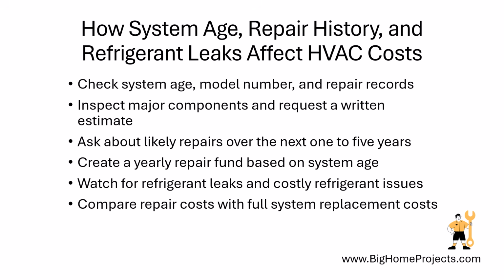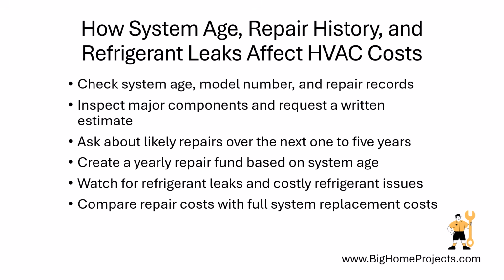How Much Will My Future HVAC Repair Costs Be?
Estimating future heating, ventilation, and air conditioning repair costs helps homeowners plan ahead and avoid unexpected expenses. By considering system age, repair history, local labor rates, part availability, energy use, and replacement costs, you can make a more informed decision about repairs or replacement. Comparing written estimates and building a repair fund can also help protect your budget.